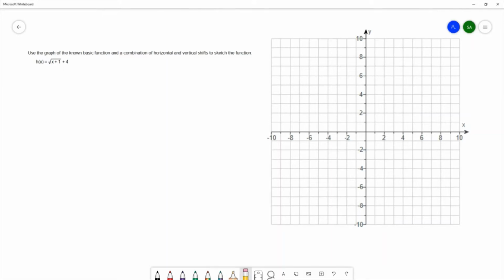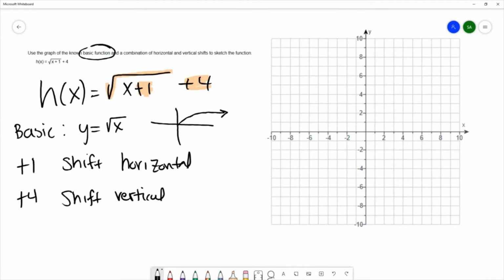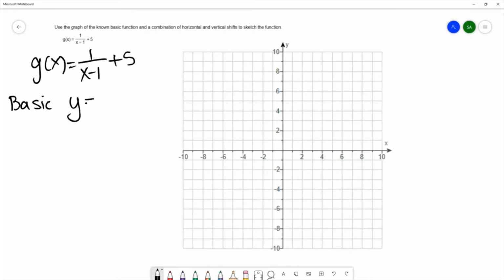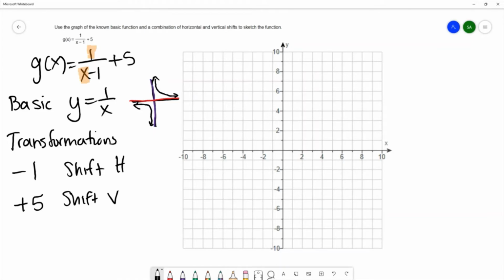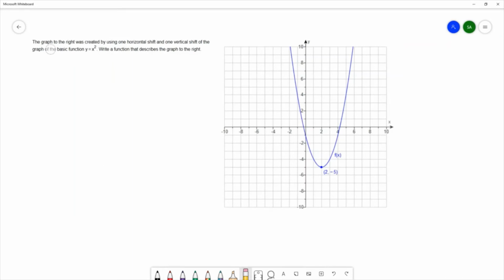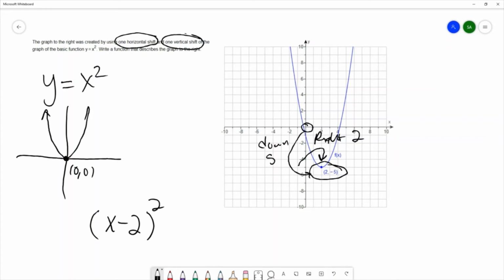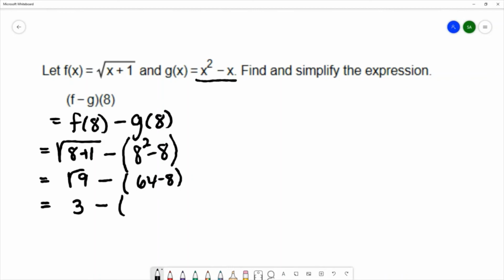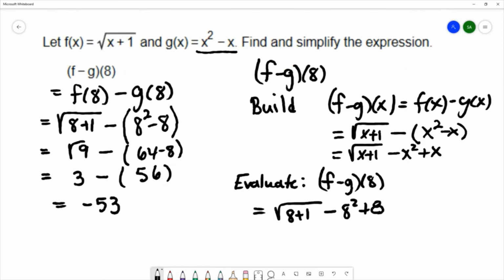MAC1105 Test 2 Extra Practice L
0:00 3.4 Transformation of functions; base: square root; shifts
3:04 3.4 Transformation of functions; base: reciprocal; shifts
6:51 3.4 Write the rule for the graph of a square function
8:57 3.5A Evaluate the combined function (subtraction)